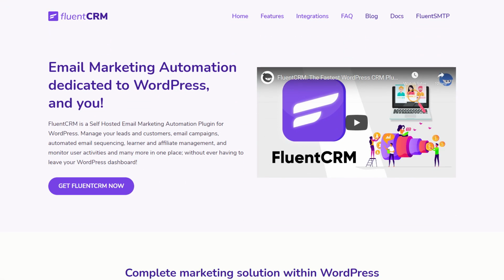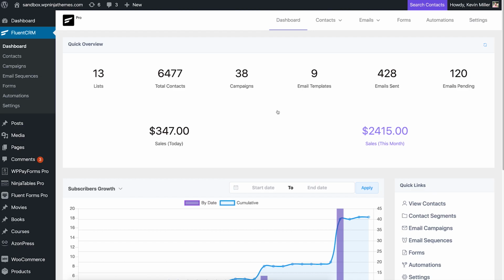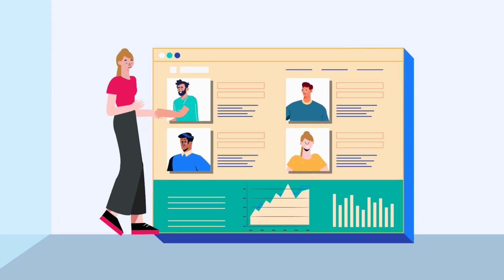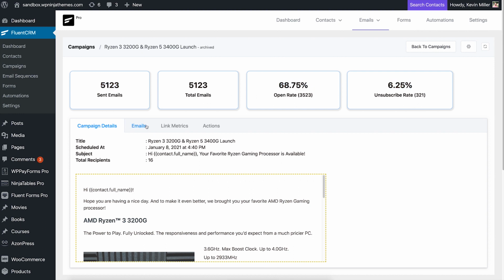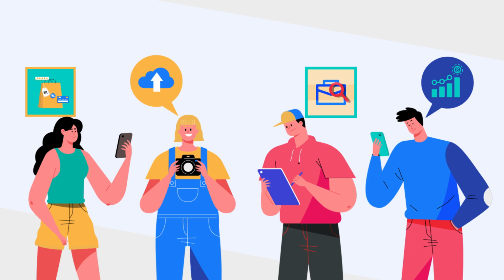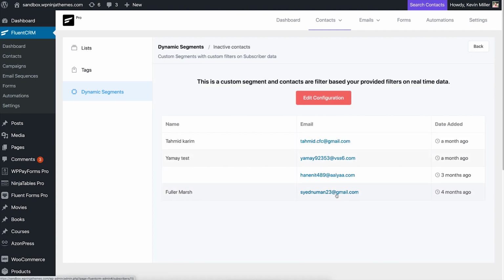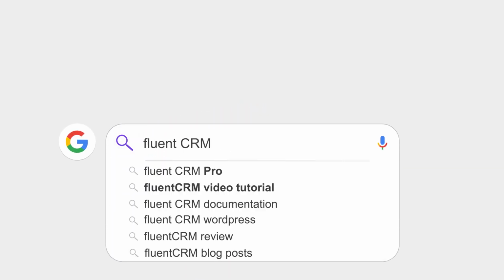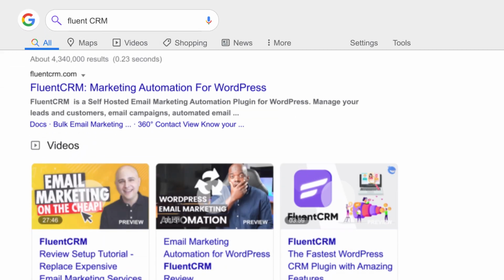What's inside FluentCRM (Premium) | An Amazing Tool to Set Up Your Business in 2021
If you sell something online, then it’s a familiar scene to work with a contact base. So you might need to update, maintain, sort, and analyze your information frequently. But maintaining customer relations and finding new ones is definitely a tough job. Hence there are many CRM (Customer Relationship Management) tools in the market to save your time and boost your business.

Want to bring everything under an organized setup? Then, FluentCRM is a fantastic addition to the CRM family. It is a one-stop solution to keep all your data in one place. The plugin is designed to make email marketing campaigns, automation funnel, and customer management seamlessly. You can organize contacts, generate leads, run email campaigns, get detailed analytics with a quick glance at the FluentCRM dashboard.

FluentCRM will help you to run the whole system without dropping any sweat. All you need to do is compose your emails, choose your audience, and finally schedule emails with dates. You can also check how they performed through open rate, CTR, and other assessments.

Use this CRM software to get excellent features like:
-Built-in analytics
-Customer segmentation
-Clean dashboard
-Email marketing campaigns
-Marketing automation funnel
-Integrated opt-in forms
-Third-party integrations

Also, if you have eyes on the pro version, you can get more done with powerful integrations like:
-WooCommerce
-LifterLMS
-Easy Digital Downloads
-LearnDash
-Paid Membership Pro
-WPFusion
-Fluent Forms

Intro: (0:00)
What is FluentCRM: (0:20)
Running a Smooth Email Campaign: (1:02)
How to Segment Your Contact: (1:37)
Easily Set Up Email Automation: (2:10)
How To Automation Funnel: (2:37)
Swift Contact Overview: (3:45)
Real-time Funnel Analysis for Targeting Your User Better: (3:59)
FluentCRM Integrations Enhances Your CRM: (4:18)